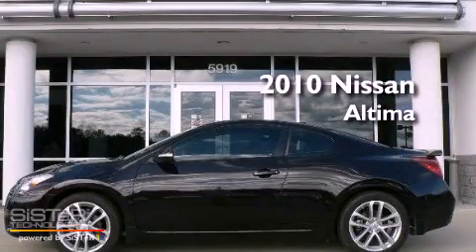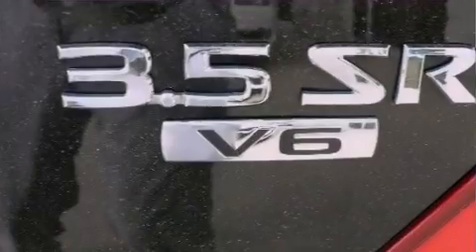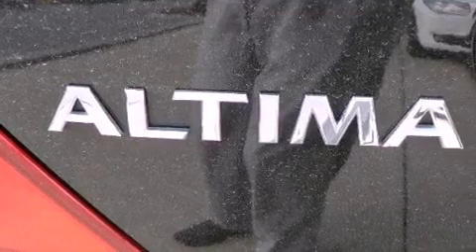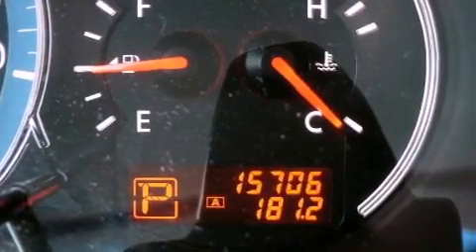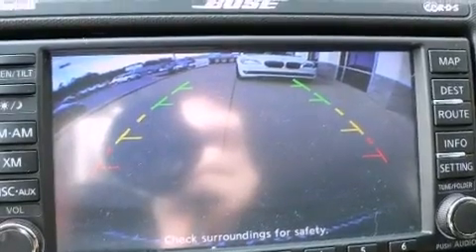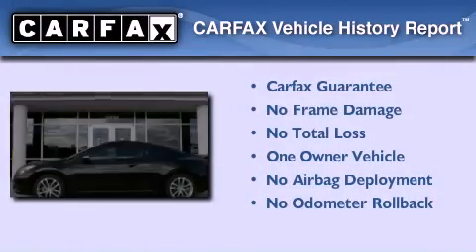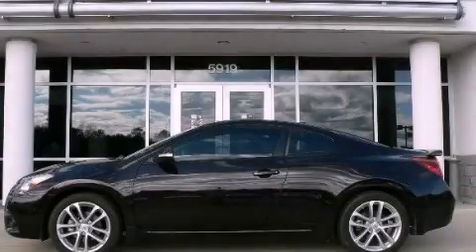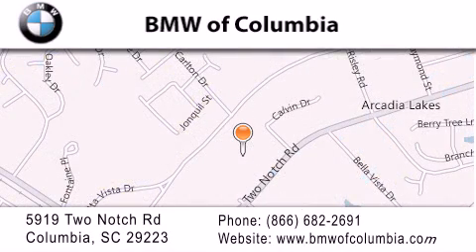2010 NISSAN Altima SC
Year : 2010
 Make : NISSAN
 Model : Altima
 Engine : 6 - CYL.
 Trans . : AUTOMATIC
 Exterior : BLACK
 Miles : 15,705
 Interior : BLACK

 5919 Two Notch Road
  , SC 29223